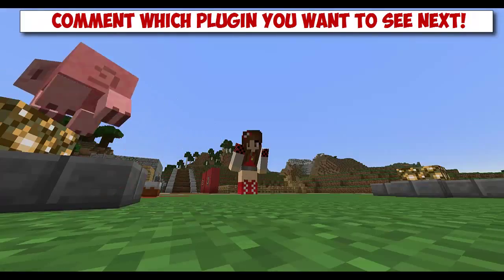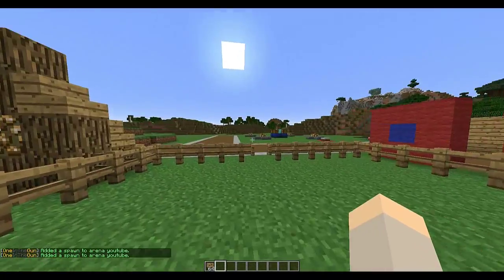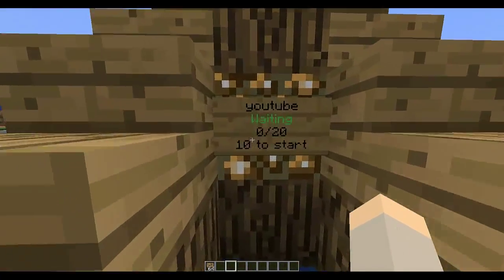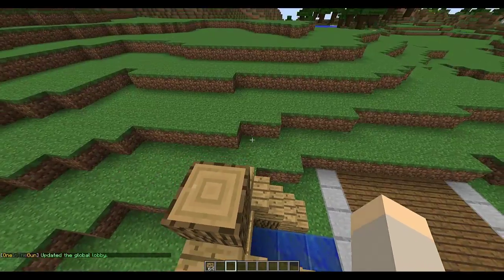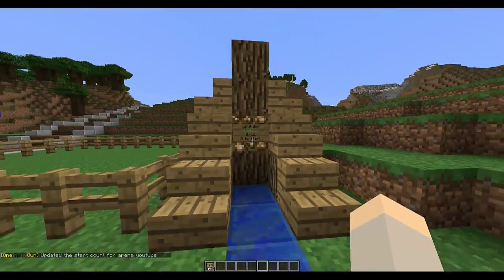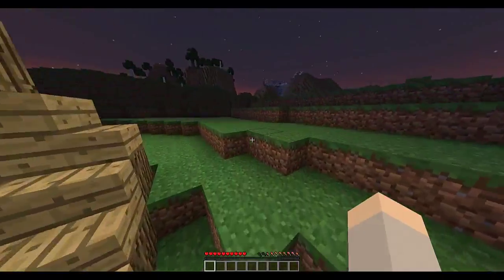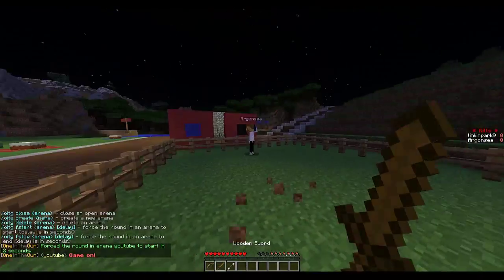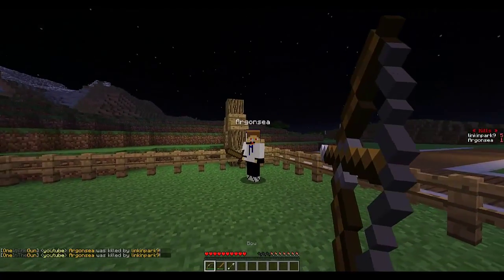Minecraft Bukkit Plugin - One In The Gun - Tutorial